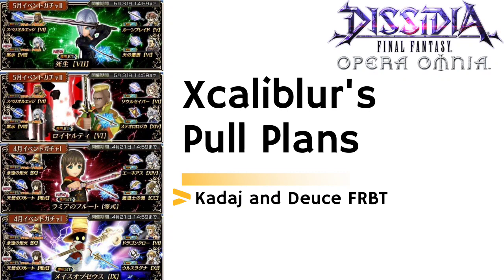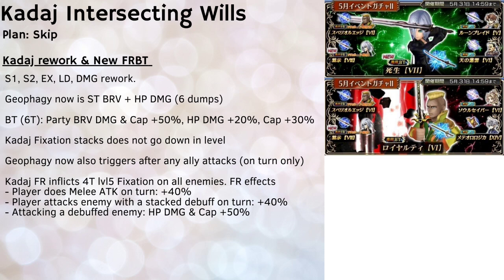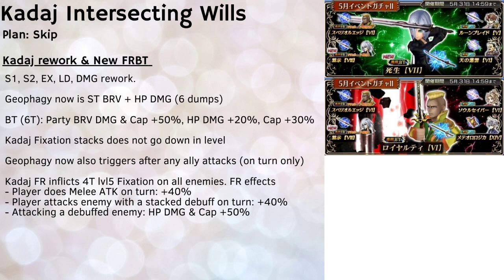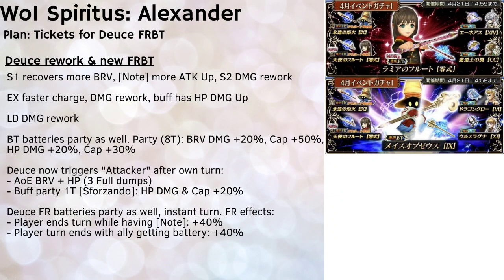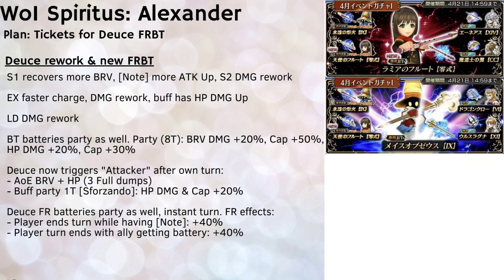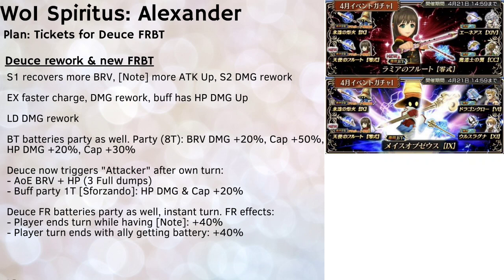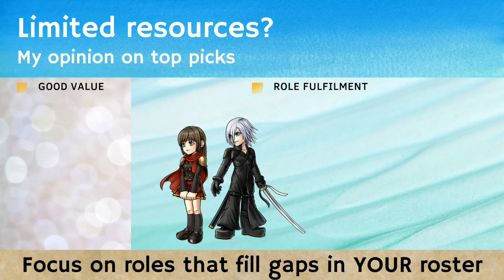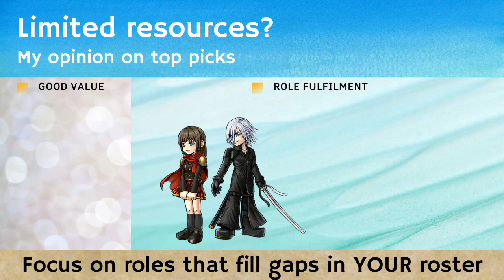DFFOO [GL] Xcaliblur's Pull Plans: Kadaj and Deuce banners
As with all banners, value can be very subjective. This video represents only my thoughts and opinions. It's always best to also do your own research into the characters so that you can make the best informed decision that is befitting your roster and playstyle.

This video covers my pull plans that is heavily biased towards my preferences and playstyle.

Timestamp
0:00 Introduction
0:31 Cater, Papalymo, FuSoYa tally
1:39 Kadaj and Leo banners
6:12 Deuce and Vivi banners
10:08 Low on resources? My thoughts on the characters
16:43 Summary